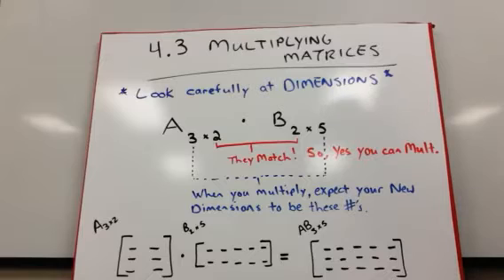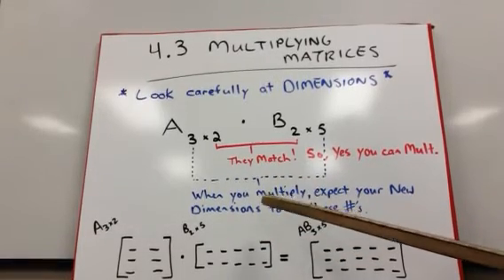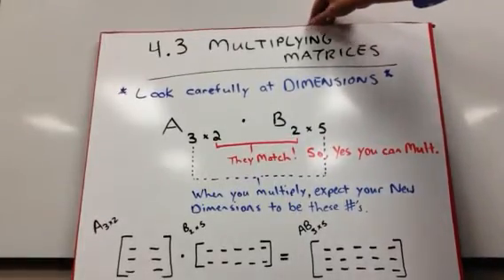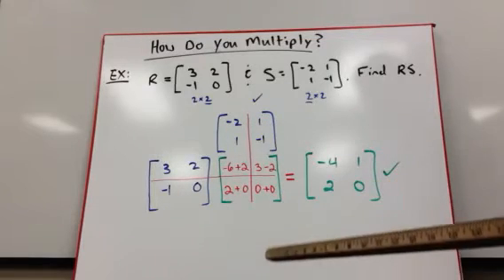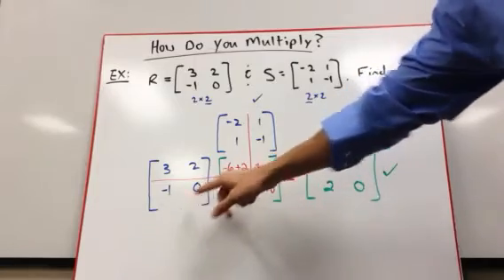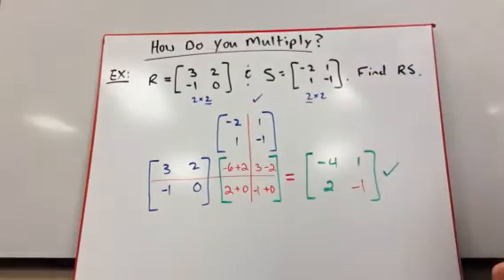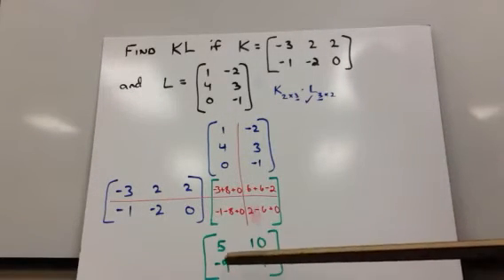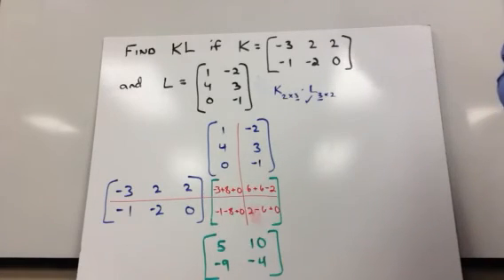4.3 Multiplying Matrices